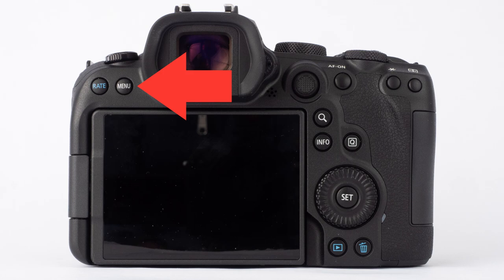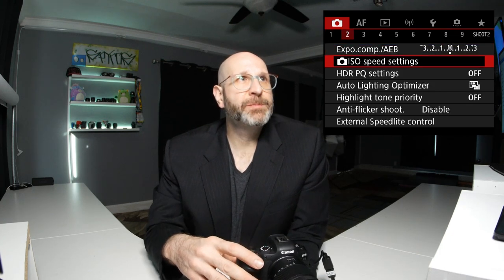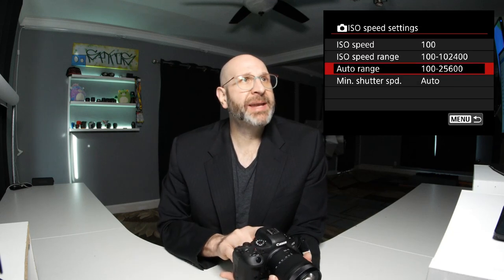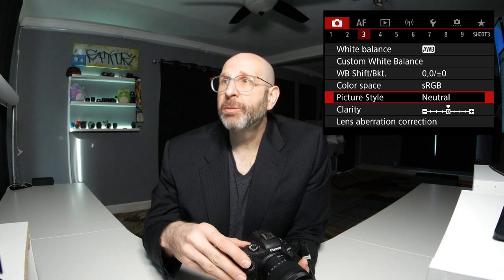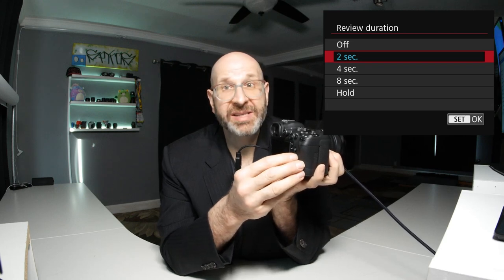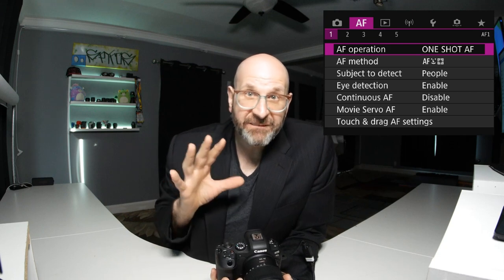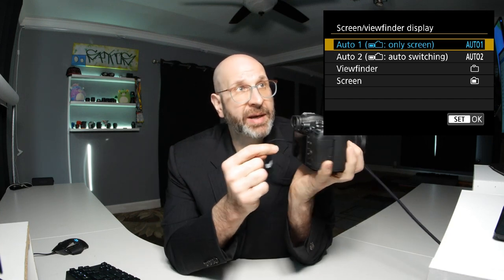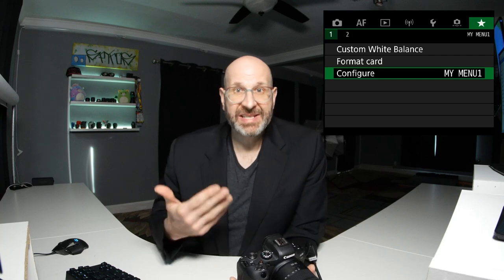Canon R6 Setup Guide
In this video I show you how to set up your Canon R6 to get you started taking photos.